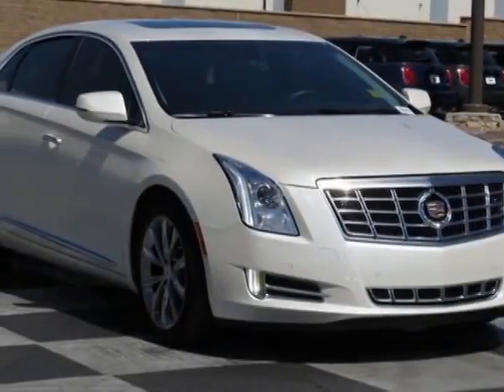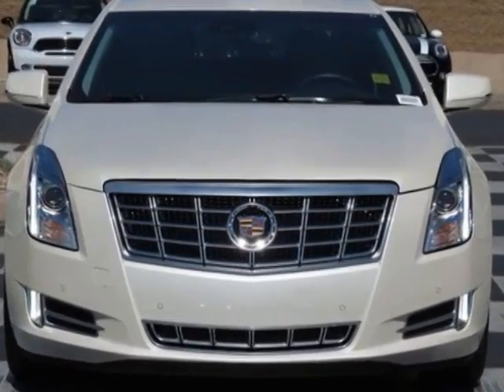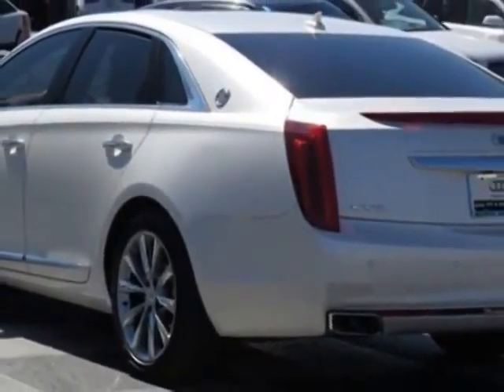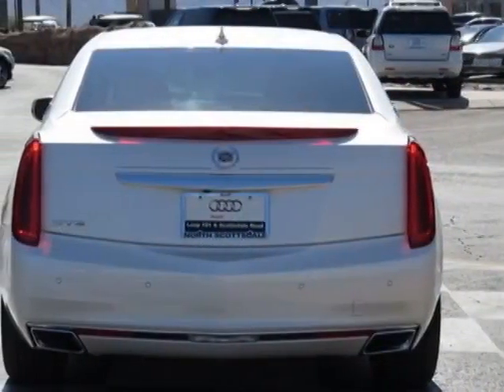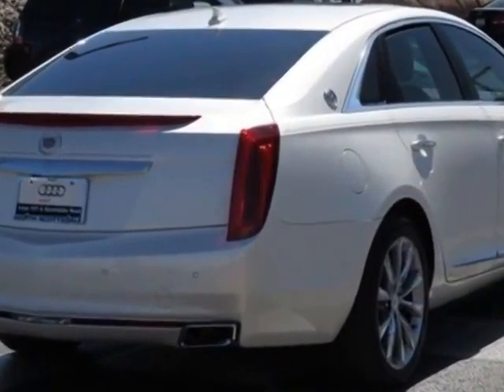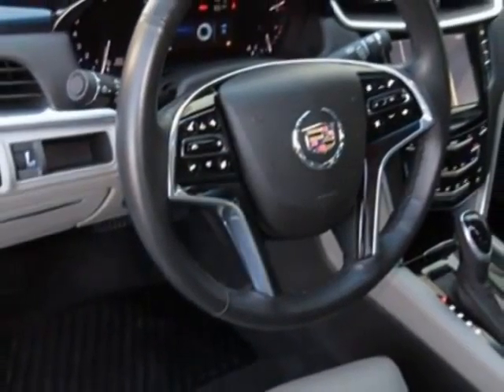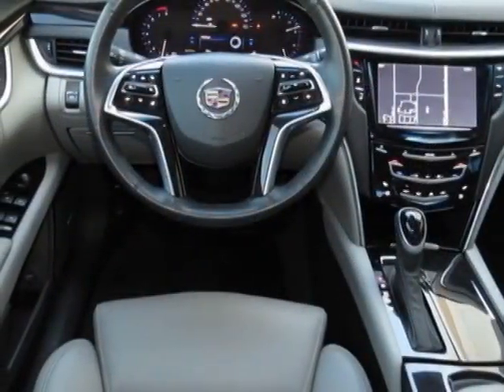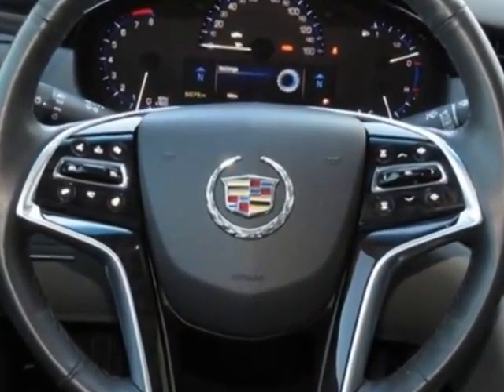2013 Cadillac XTS 4dr Sdn Luxury FWD Sedan - Phoenix, AZ